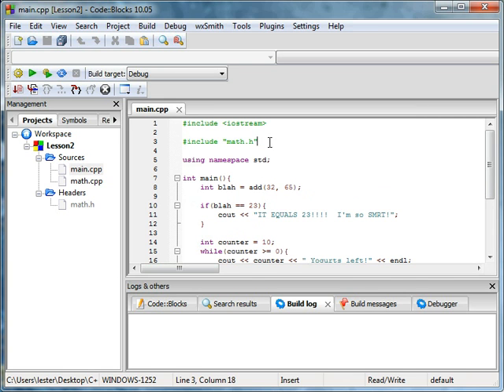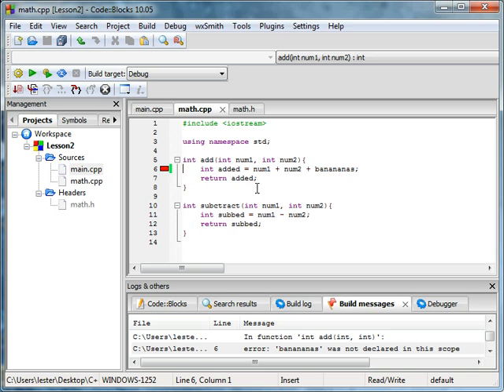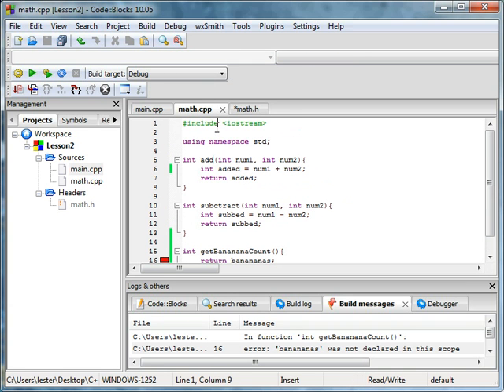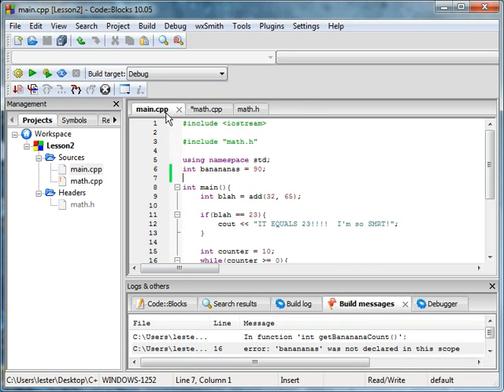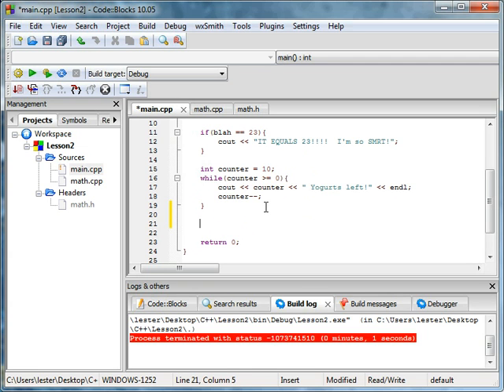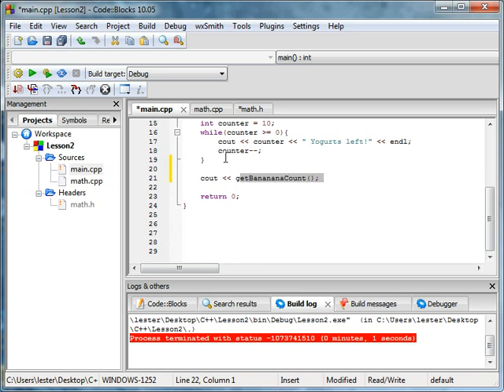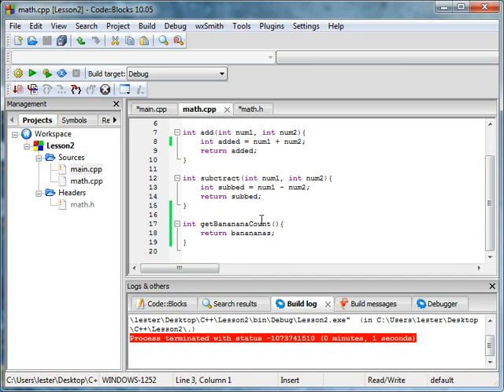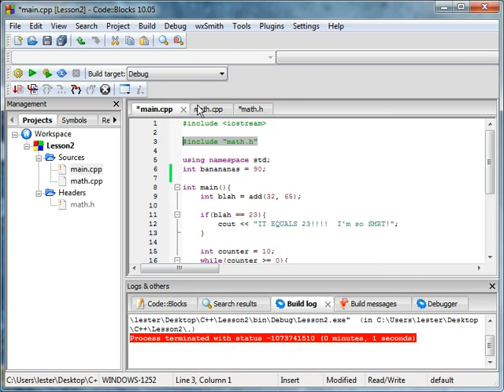C++ Tutorial 7: Splitting Variables among Header files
This tutorial, we learn about moving variables across different files so that they are more useful to us in the future...